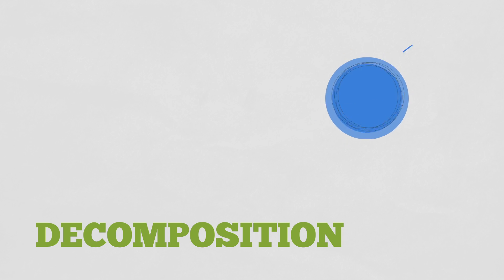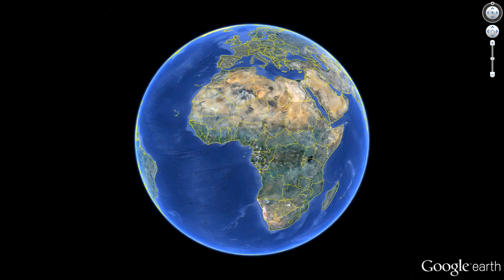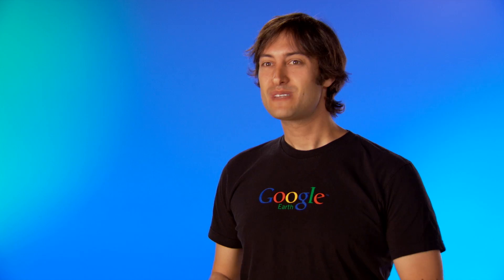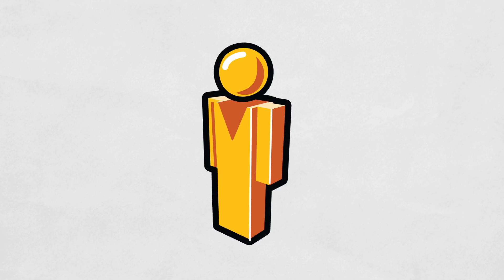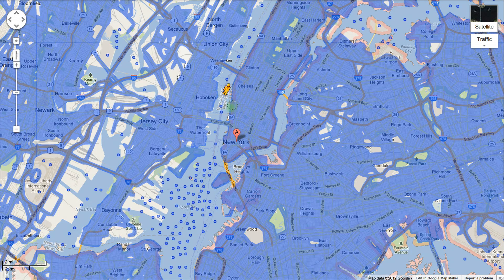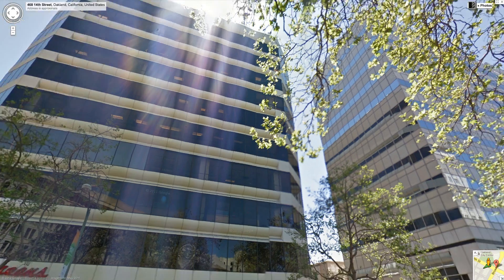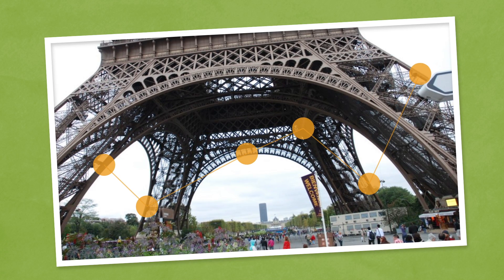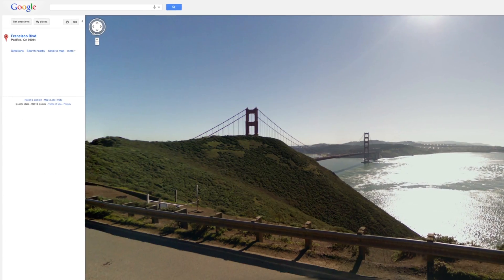Solving Problems at Google Using Computational Thinking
For more videos or other resources on computational thinking, including classroom-ready lessons plans,